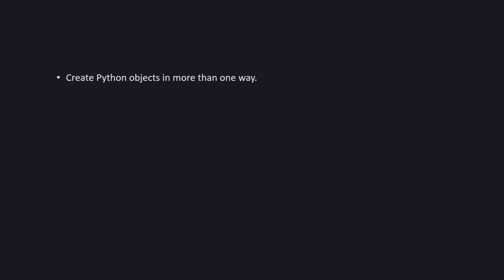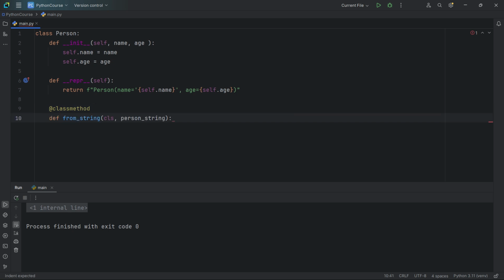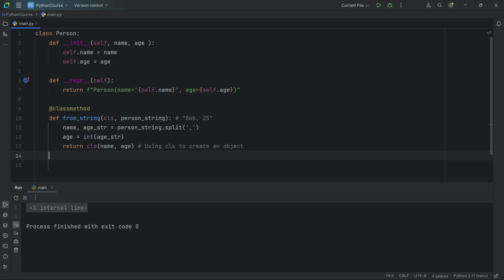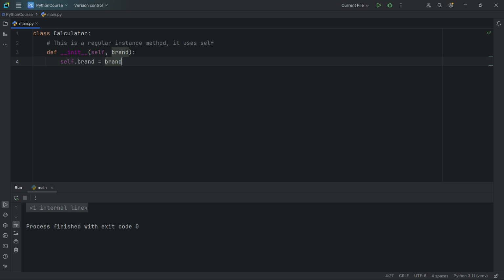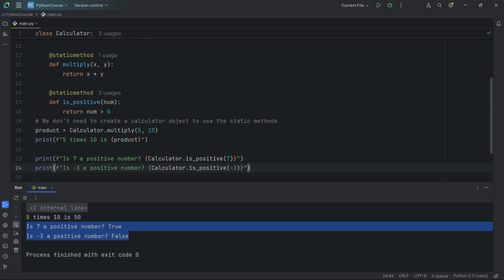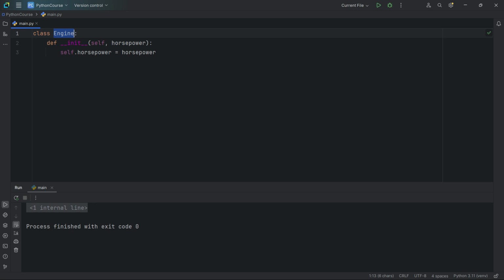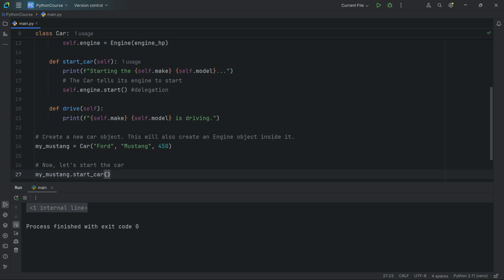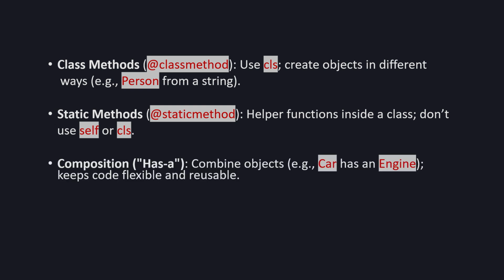Python OOP Secrets: Class Methods, Static Methods & Composition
📝 DESCRIPTION: Have you ever wanted to create your Python objects in more than one way , or had a helper function that doesn't use self? What if you could build powerful objects like Legos instead of relying on inheritance? In this video, you'll master Python's Class Methods, Static Methods, and the powerful concept of Composition to seriously improve how you write code.

This is Episode 4 of our Object-Oriented Programming in Python series. We'll start with @classmethod, showing you how to create alternative constructors (like a Person.fromString factory) that work on the class (cls) itself. Then, we'll cover @staticmethod and explain why it's the perfect tool for helper functions (like a Calculator.multiply function) that don't need self or cls. Finally, we dive deep into Composition, the "has-a" relationship (like a Car has an Engine) , and explain why you should often "favor composition over inheritance" for more flexible, reusable, and simple designs.

🕒 Video Chapters
00:50 - Topic 1: What is a Class Method?
01:25 - Example: Building a Person Class
01:51 - Code: Creating fromString with @classmethod
03:05 - Why Use Class Methods? (Alternative Constructors)
03:41 - Demo: Using the fromString Class Method
05:04 - Topic 2: What is a Static Method?
05:30 - Example: Building a Calculator Class
06:18 - Code: Creating multiply with @staticmethod
06:52 - Demo: Using Static Methods (No Instance Needed)
08:46 - Topic 3: The "Has-A" Relationship (Composition)
09:33 - Example: A Car HAS AN Engine
10:27 - Code: The "Magic Line" of Composition
11:03 - Demo: Building and Starting the Car
11:51 - Why Favor Composition Over Inheritance?